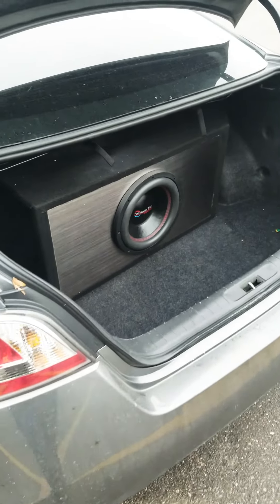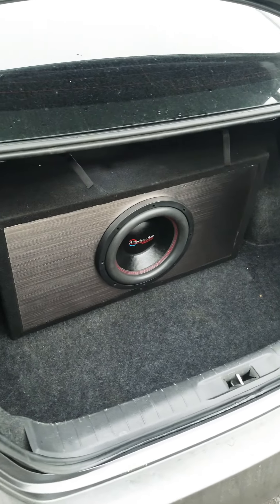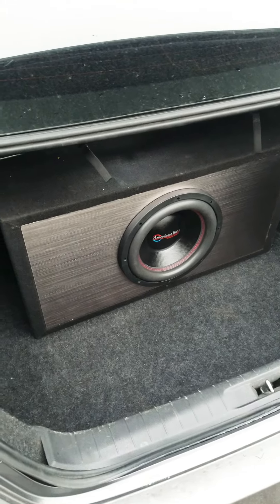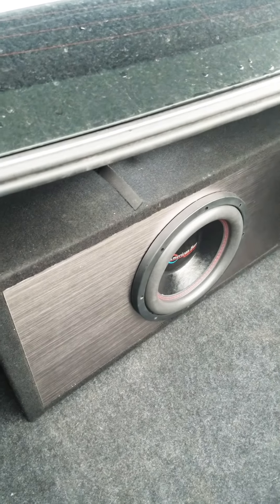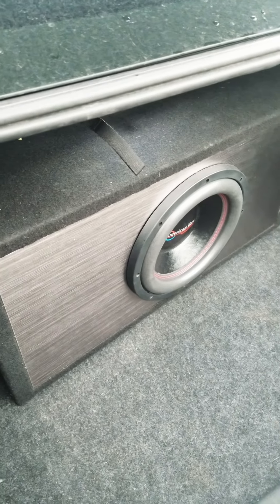Sexy American Bass XFL 12 inch subwoofer. Subwoofer PORN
This is a short video of my American bass XFL 12 inch subwoofer. Running it is a JL Audio Rd 1000/1 amplifier. My box is tuned at 32 Hertz.